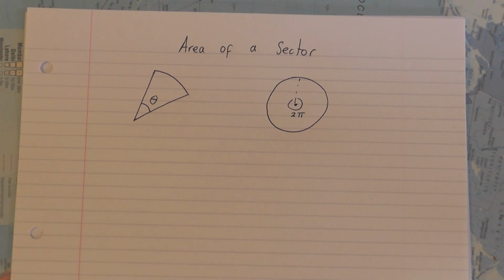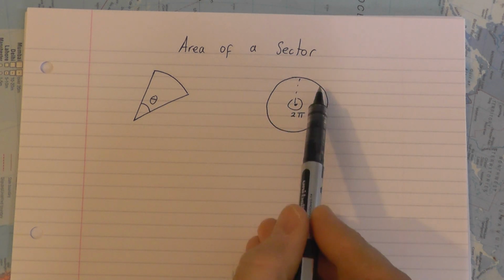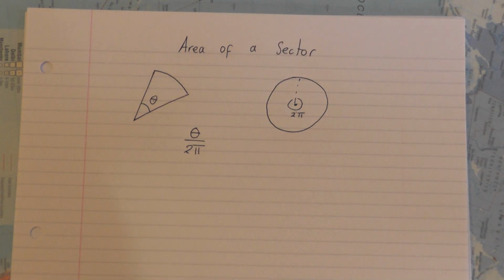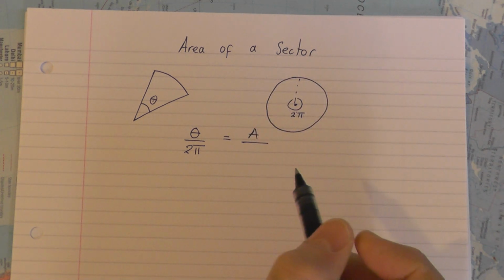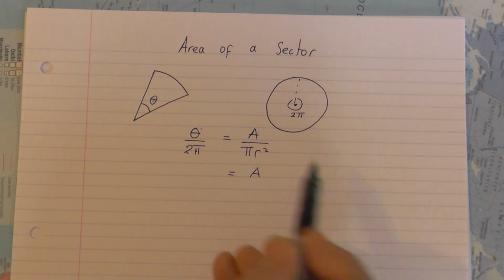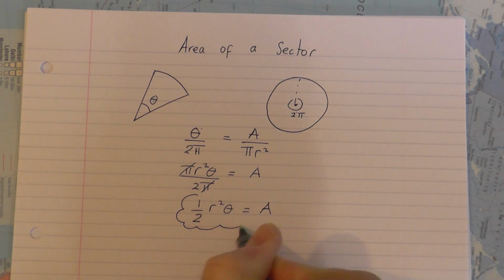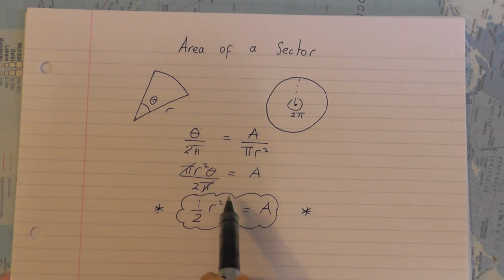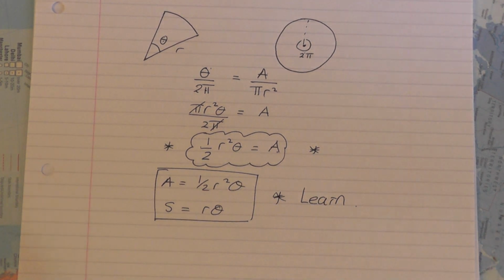Year 13 Area of Sector Formula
Showing you where the area of a sector formula comes from.